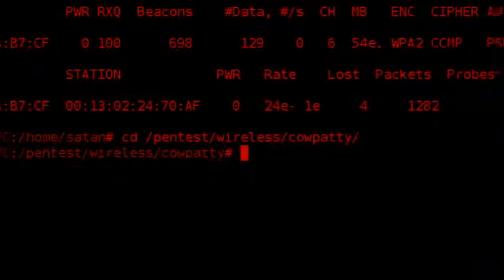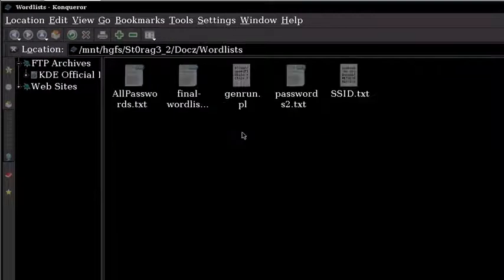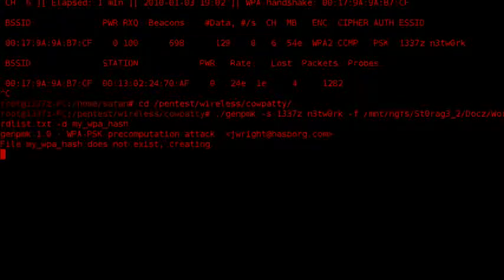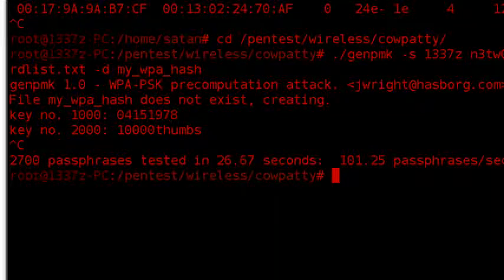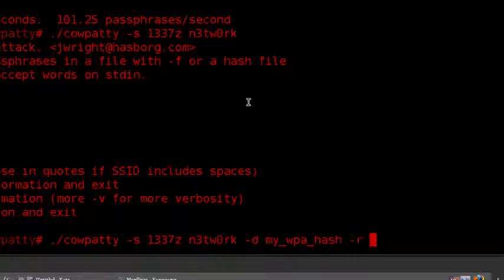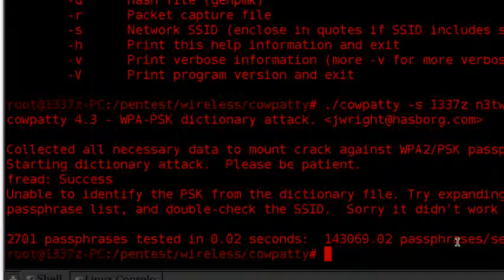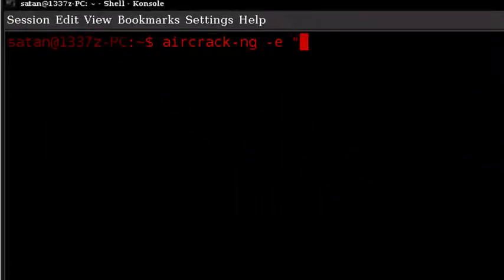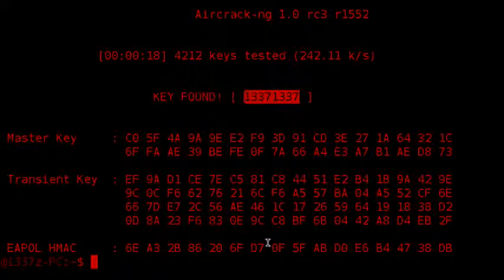How To Hack Wireless Networks Part 2.flv